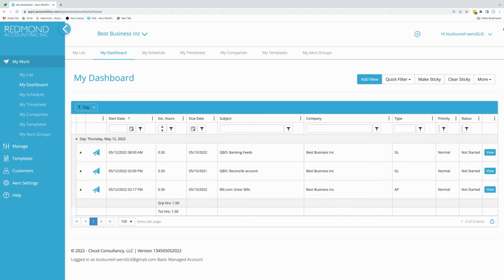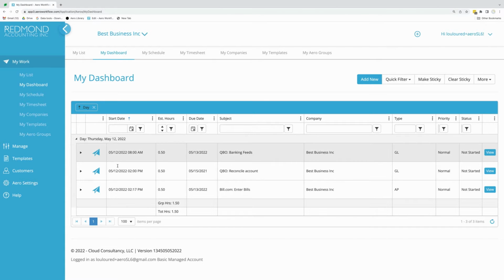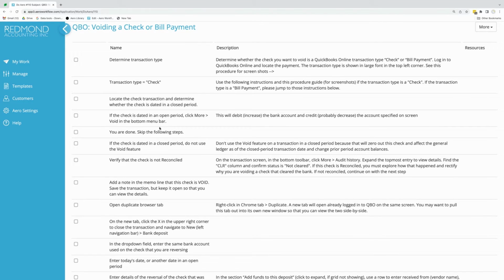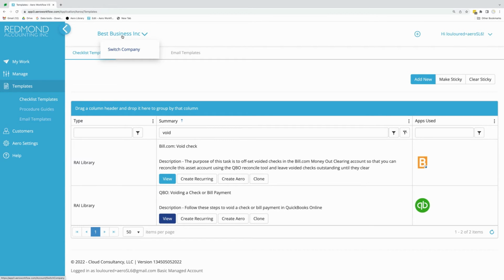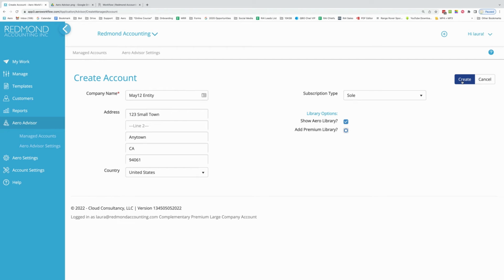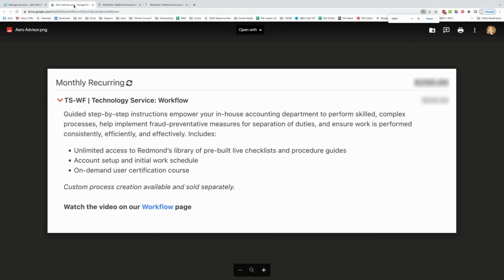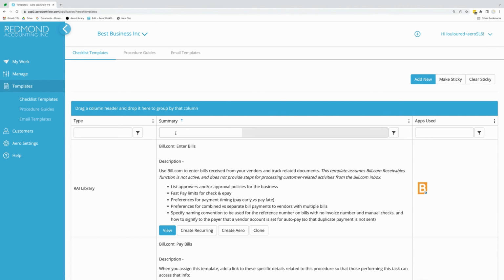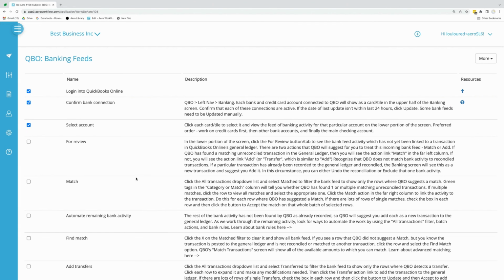How to Monetize & Scale Process Advisory Services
Join Laura Redmon from Redmond Accounting as she discusses how to capture the process advisory you probably already do and turn it into a revenue stream with Aero Advisor.

Learn how Redmond Accounting uses Aero Advisor as a tool to deliver process advisory services to clients in an interactive, organized manner, creating procedure guides and checklist templates that can be shared across all their Managed accounts while being managed in a central location.

Aero Workflow provides workflow and practice management tools built specifically for the modern cloud-based accounting firm. From integrating processes with client tasks, to tracking the status of client work, to providing customizable reporting on key metrics for decision-makers, Aero is the operating system for a smoothly running firm.

Aero Advisor provides a framework for firms to create a recurring revenue stream for access to their knowledge capital. A firm can use Aero Advisor to franchise its operations or systematize its consulting business.